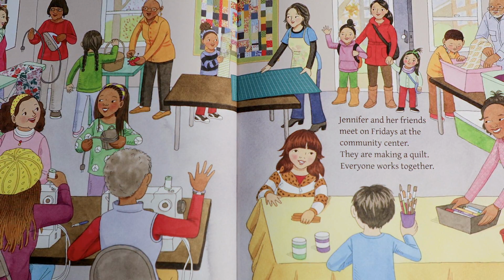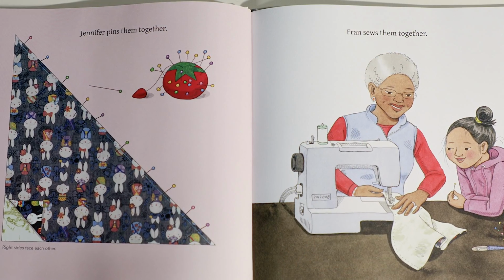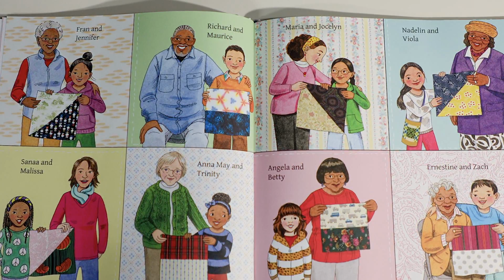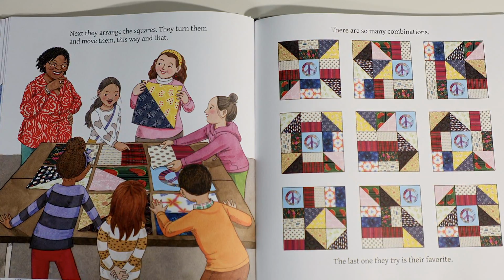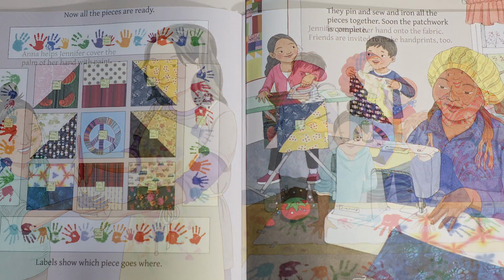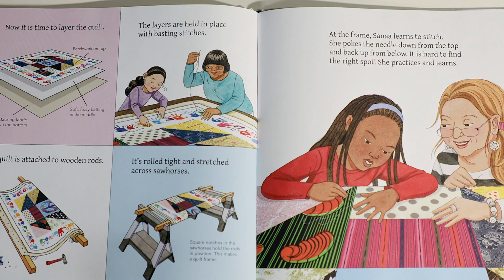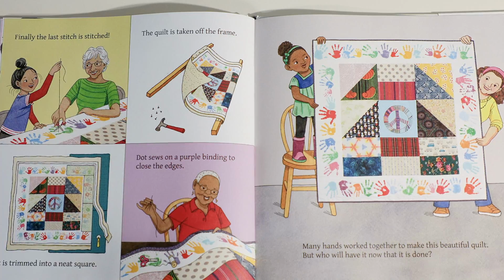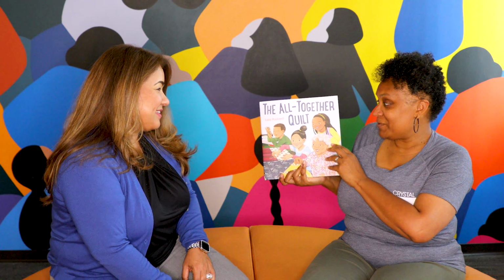First Friday Read Along: “The All-Together Quilt”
Join us for an enchanting literary journey this First Fridays as we celebrate the captivating narrative of "The All Together Quilt" by the talented Lizzy Rockwell. This month's selection promises to warm your hearts with its poignant tale, one that beautifully illustrates the power of unity and diversity. Through the creation of quilts and the forging of heartwarming friendships, the story unfolds, reminding us that the most enduring treasures are often woven from the threads of togetherness. Whether you're a child, a parent, or a caregiver, all are welcome to embark on this heartwarming adventure with us.